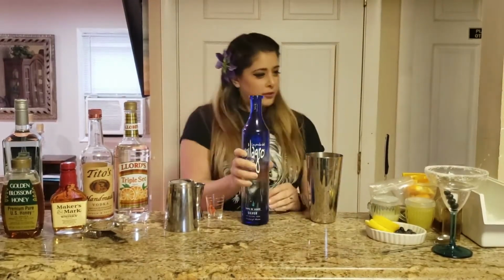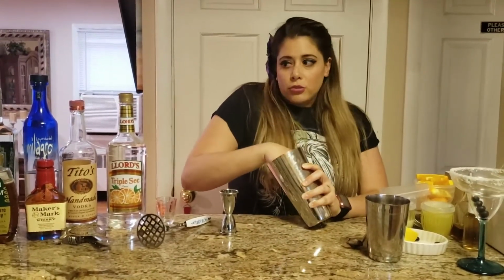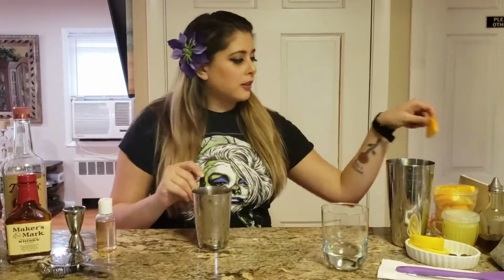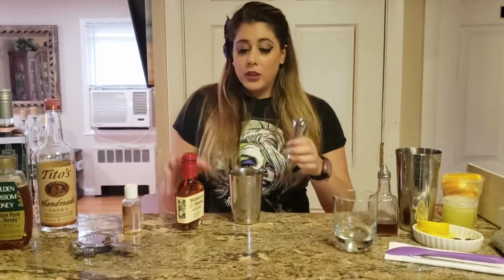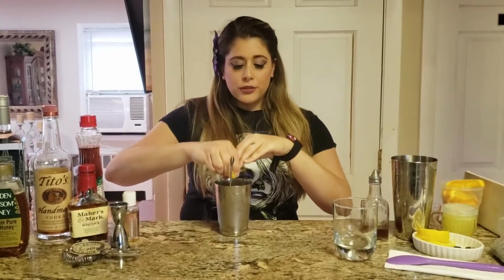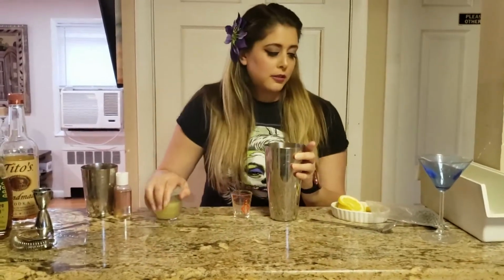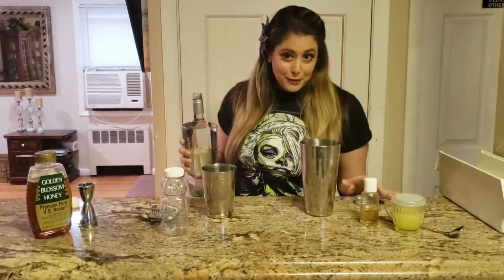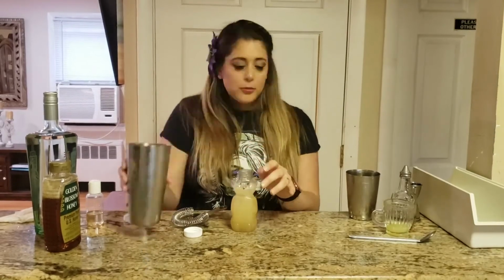Cocktails with Jessie Leigh, The Pinup Bartender - Lavender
This video showcases 4 different cocktail creations that you can make using lavender bitters and lavender simple syrup. Recipes listed below are in order of when shown in video. All drink measurements are based on different glass sizes and will need to be modified with less or more liquids if it is a different size then listed.

Lavender Blueberry Margarita
(Made in 6 oz margarita glass)
2 oz Tequila (Milagro used in video).
.5 oz Triple Sec (can substitute with Cointreau or any orange based liquer).
.5 oz lavender Simple syrup
1 oz lime juice
Muddle blueberries and add all ingredients with ice, shake it up and either pour all ingredients with ice into glass or strain liquids over fresh ice. I think that margaritas can be prepared either way.

Maple Lavender Old Fashioned
Now this cocktail called for more ingredients as you can see from watching the video.
10 dashes of lavender bitters (the container used for the bitters was preventing enough liquid to come out, please play with this for your tasting pleasure! Usually about one or two droppers from Bewitching Bitters.)
2 orange slices
2.5 oz bourbon whiskey
1 to 2 tbsps of maple syrup
Muddle orange, add all ingredients to a shaker, stir until syrup is dissolved into the liquids and strain over a big ice cube if ya have it! I wish I had one of those cubes when we were filming this.

Lemon Lavender Martini
(Made in 4 oz martini glass.)
1 oz lemon juice
1 oz lavender simple syrup
2 oz vodka
Mix all ingredients with ice in a shaker. Shake that baby up! Double strain if your lemon juice has too much pulp.

Lavender Bee’s Knees
2 oz gin
2 oz lemon juice
3 dashes of lavender bitters
2 tbsp or squeeze away at that honey bottle
Mix all ingredients in a shaker with ice and shake. Stir if honey doesn't dissolve enough into the liquids. Enjoys on the rocks.

Also, the fur babies at Lulu.the.pom.aka.lucifer & Golden_potato_dood.